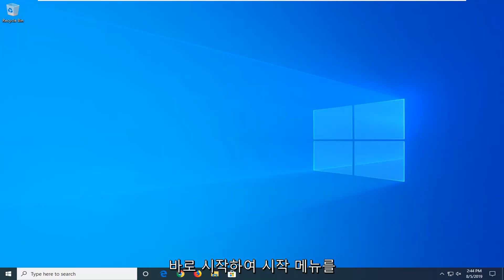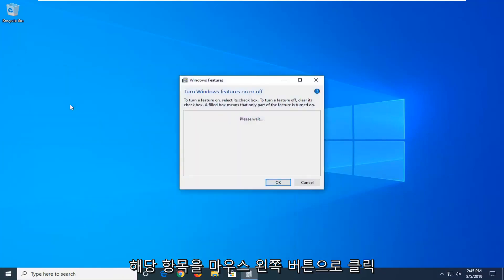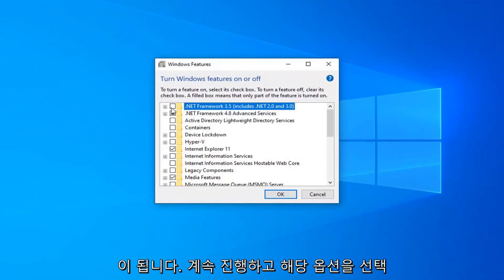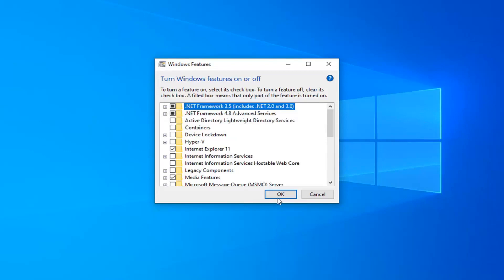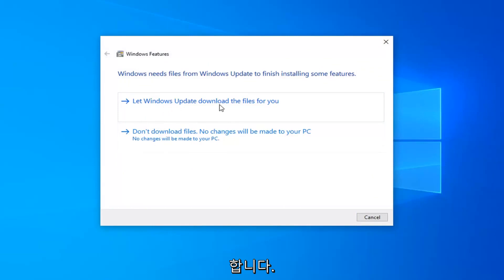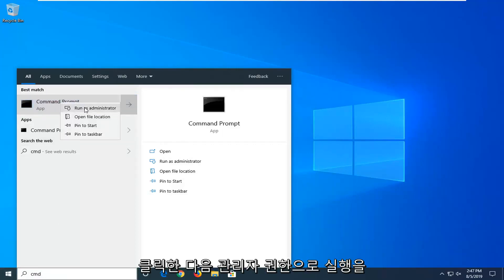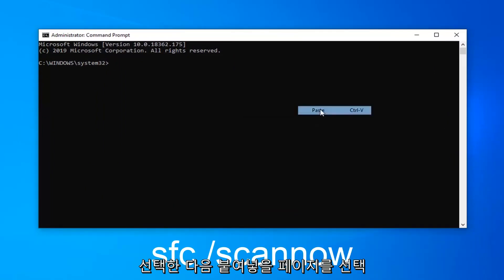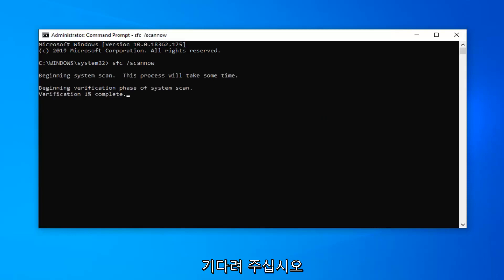수정 : 처리되지 않은 예외가 응용 프로그램에서 발생했습니다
Windows 10/8/7에서 '응용 프로그램에서 처리되지 않은 예외가 발생했습니다' 오류를 수정하는 방법 [자습서]

응용 프로그램의 구성 요소에서 처리되지 않은 예외가 발생했습니다. 계속을 클릭하면 응용 프로그램이 이 오류를 무시하고 계속을 시도합니다. 위치 X에 행이 없습니다.

표시된 명령:
 sfc /scannow

"응용 프로그램에서 처리되지 않은 예외가 발생했습니다." 오류는 일반적으로 Microsoft .NET Framework 창에 나타나고 컴퓨터가 시작되는 즉시 나타나는 경우가 많습니다.

예외는 운영 체제가 처리하도록 프로그래밍된 알려진 형태의 오류로 간주할 수 있습니다. 즉, OS(이 경우 Windows)는 문제를 인식하고 이를 처리하는 방법에 대한 사전 지식을 가지고 있습니다.

불행히도 Windows에서 처리할 수 있는 범위를 벗어나는 몇 가지 예외가 있을 수도 있습니다. 처리되지 않은 예외 오류로 알려진 것은 이러한 시나리오입니다. Windows가 예외를 처리하는 방법을 모르기 때문입니다. 그러나 이러한 오류도 쉽게 수정할 수 있지만 여기에서 유일한 문제는 다시 정상 궤도에 오를 때까지 시간이 걸릴 수 있다는 것입니다.

이 튜토리얼에서 해결된 문제:

애플리케이션에서 처리되지 않은 예외가 발생했습니다.
처리되지 않은 예외가 발생했습니다
응용 프로그램의 구성 요소에서 처리되지 않은 예외가 발생했습니다.
응용 프로그램 Windows 10에서 처리되지 않은 예외가 발생했습니다.
Microsoft .net 프레임워크에서 처리되지 않은 예외가 발생했습니다.
처리되지 않은 예외가 발생했습니다 Windows 10
처리되지 않은 예외가 발생했습니다. 루트 요소가 누락되었습니다.
처리되지 않은 예외가 메모리 부족에서 발생했습니다.
처리되지 않은 예외가 발생했습니다 모듈을 찾을 수 없습니다